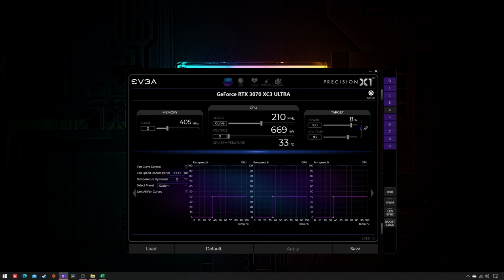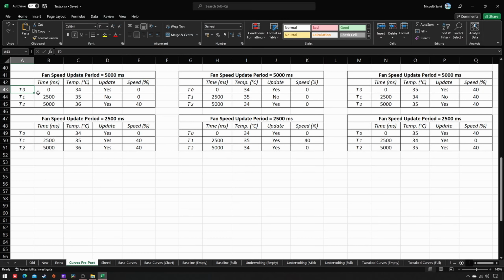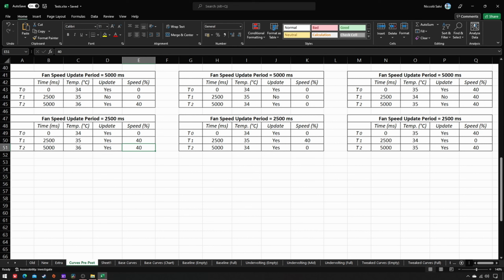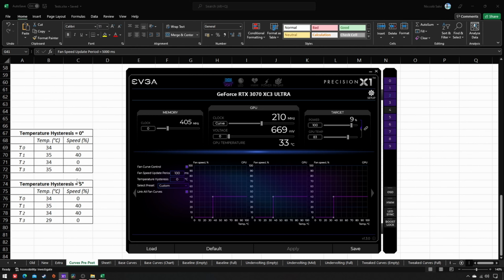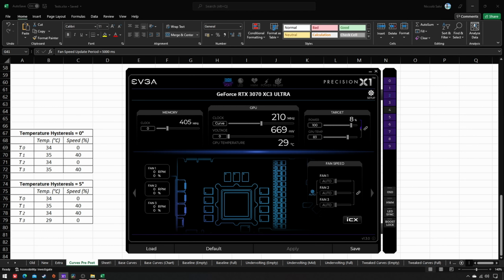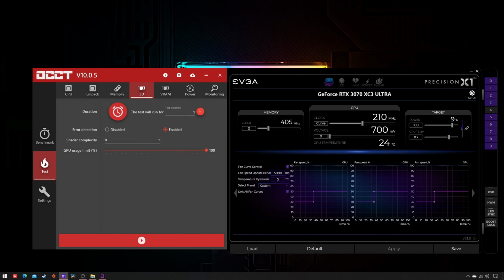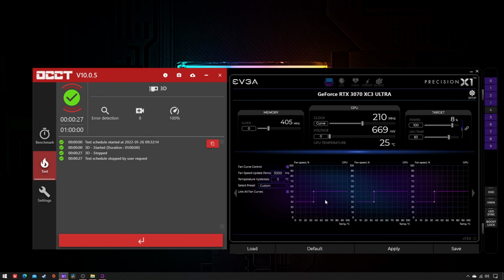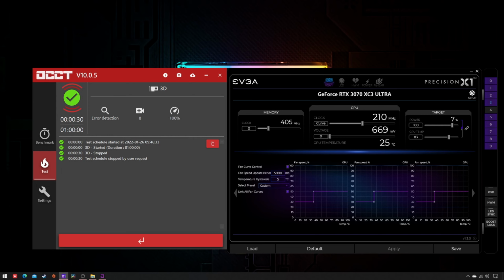EVGA Precision X1: How to Set Fan Curves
What are the "Fan Speed Update Period" and "Temperature Hysteresis" settings in the Fan Curve Control page of EVGA Precision X1? Hopefully, today's video will answer all your questions.

Chapters:
00:00 - Introduction
00:22 - Link All Fan Curves
00:56 - Fan Speed Update (ms)
03:46 - Temperature Hysteresis (°C)
07:00 - Stepped versus Sloped curves
09:36 - Maximum number of cut-off points
09:56 - My personal fan curves as inspiration